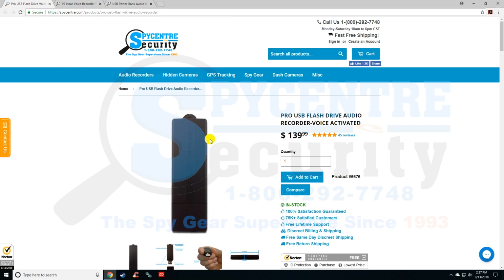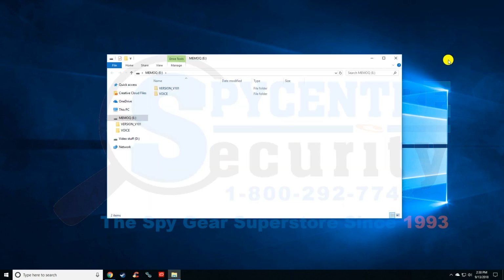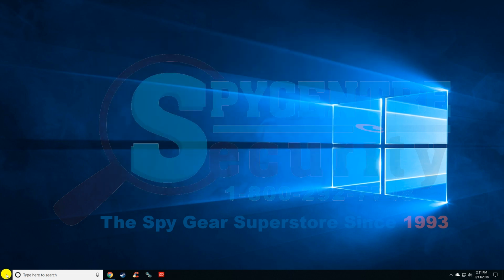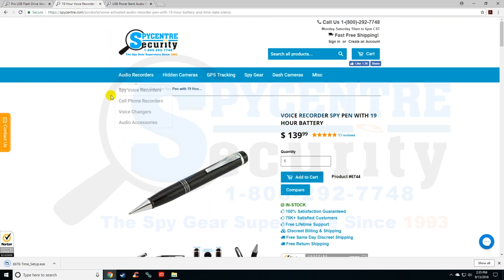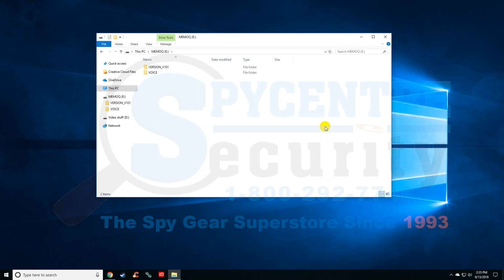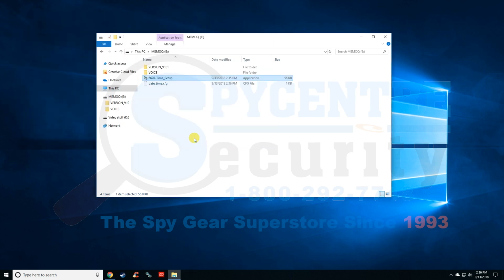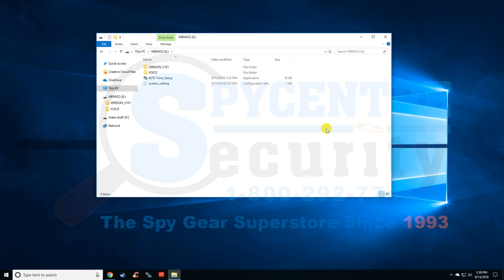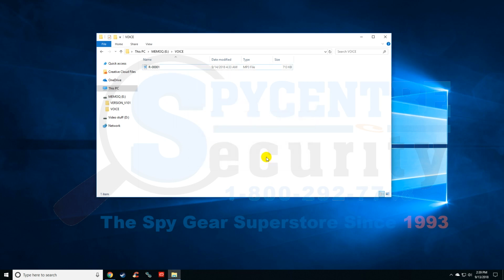How To - Time & Date Setup for Pro USB Flash Drive, USB Power Bank and Voice Recorder Spy Pen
Learn how to set the time and date for the Voice Recorder Spy Pen with 19 Hour Battery

Timestamps:

00:00 Intro
00:30 First step: turn it off!
00:42 Plug it into a Windows computer
00:54 "Open folder to view files"
02:01 How to find the device's memory if it doesn't automatically pop up on the screen
02:38 Downloading the time stamp program
03:29 Loading program into device's memory
04:16 Starting the date/time stamp program - double-click it
04:56 Dismount the recorder from the computer and immediately start a recording to initiate the timestamp
05:39 Verify the time-setup file was taken
06:34 How to delete or store files
07:11 Outro